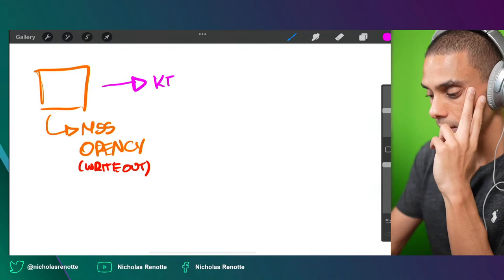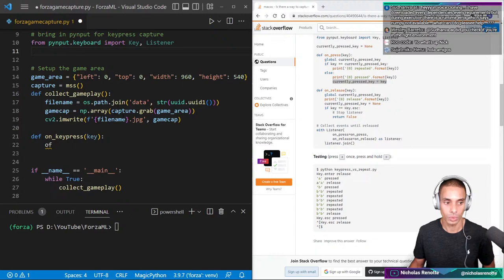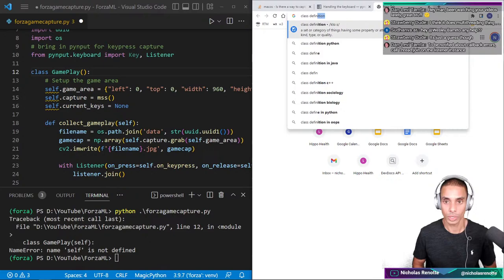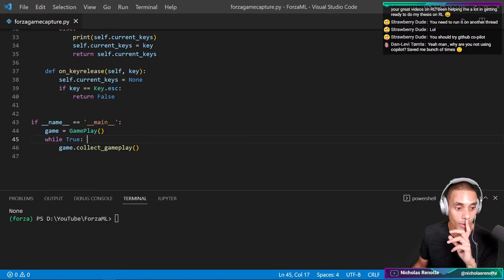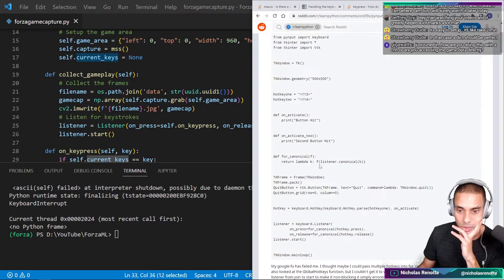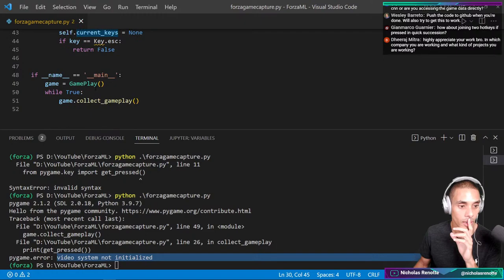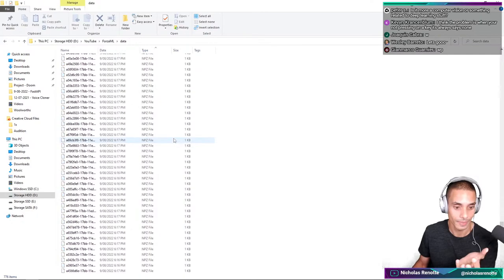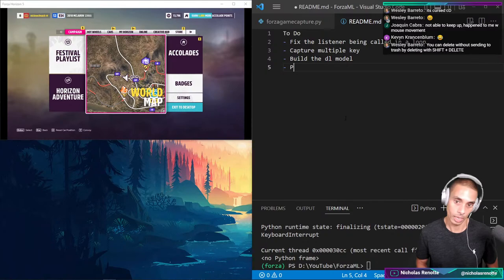Building a Forza AI using Python | Pt2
Daily coding live stream, today working on:
- Beginning stages of Forza ML

Happy coding!
Nick